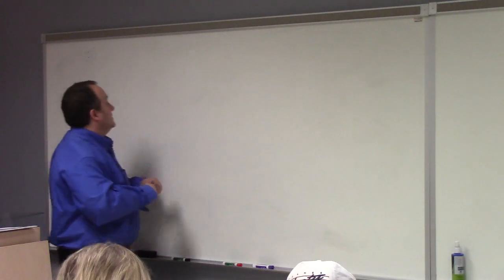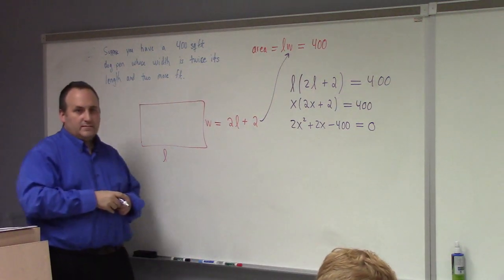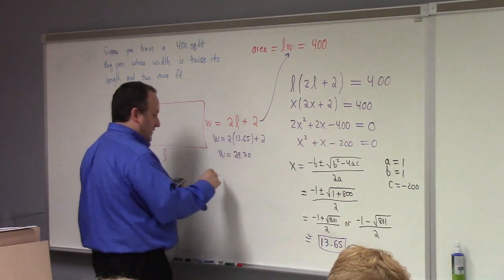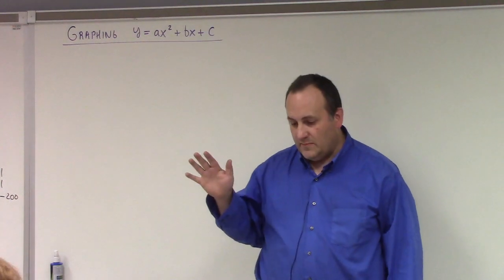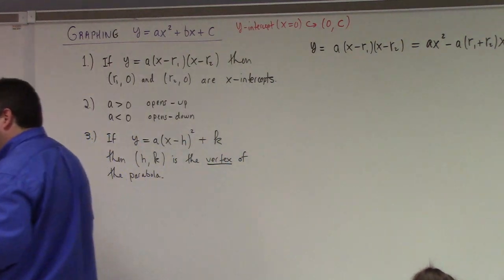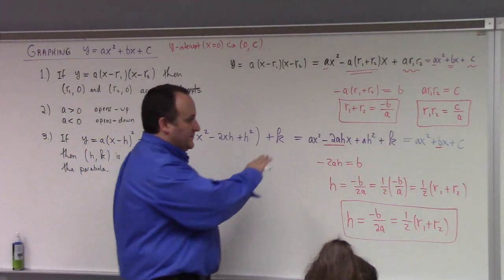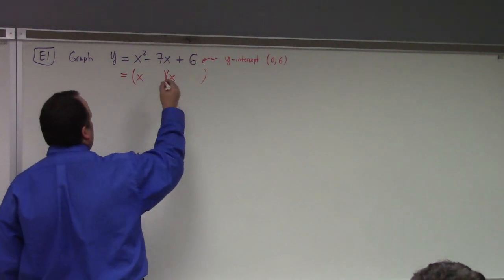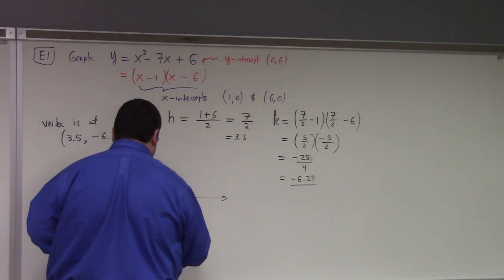College Algebra: Section 1: applications and graphs of quadratic polynomials, 9-4-23